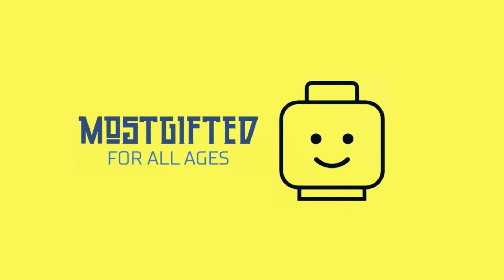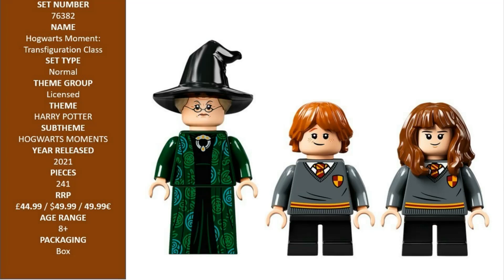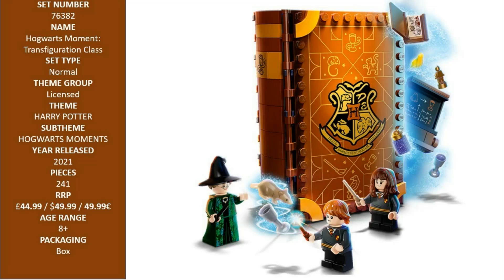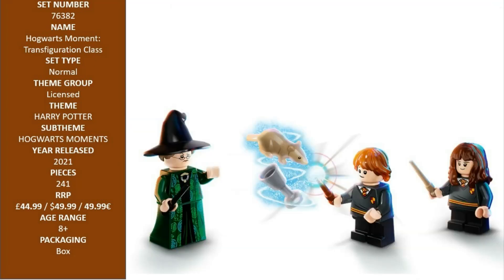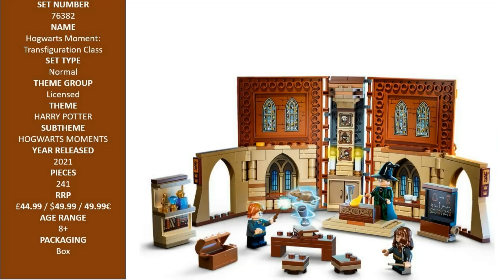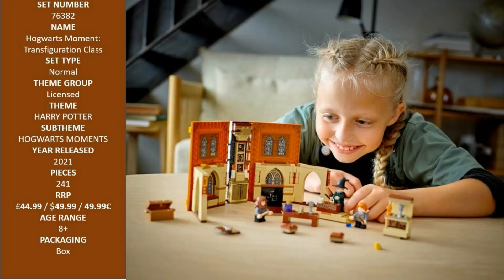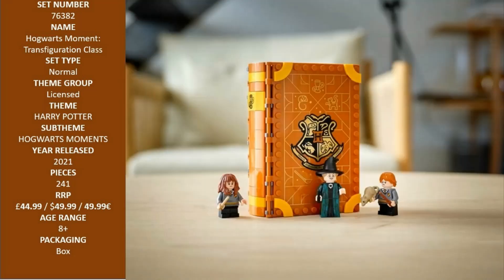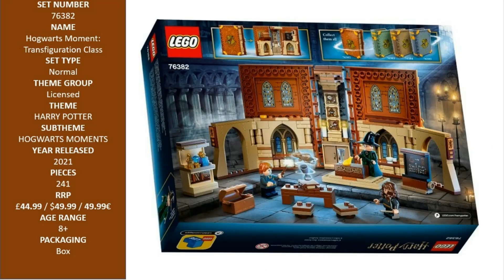2021 LEGO 76382 Harry Potter Hogwarts Moment: Transfiguration Class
Hello Lego fans this Everything You Need To Know About 2021 LEGO 76382 Harry Potter Hogwarts  Moment: Transfiguration ClassDetailed lego review

So you don´t miss any new videos in the future!

- LEGO Harry Potter Hogwarts Moment: Transfiguration Class (76382)
Amazon UK

* Video is NOT specially made for kids!!

- this is   LEGO Harry Potter Hogwarts Moment: Transfiguration Class (76382)

LEGO Harry Potter Hogwarts Moment: Transfiguration Class (76382) is an instant playset hidden inside a brick-built playbook. Kids open it up and immediately join a lesson in Professor McGonagall's Transfiguration classroom.

Hogwarts magic for kids to enjoy wherever they go
This spellbinding set is filled with features and accessories to inspire endless enchanting role play. Some are built-in, such as the storage cupboard, while some are loose, like the furniture and blackboard, which lift out to expand the play space. This magical Harry Potter set also combines with others in the collection. Each is designed with a distinctive color and unique motif and opens to transport the child to a different Hogwarts classroom adventure. The full range also connect to create a 360-degree Hogwarts play experience.

Enchanting gifts for curious kids
If you're looking for a truly magical treat, LEGO Harry Potter playsets offer a range of captivating gifts that will delight any young witch or wizard.

LEGO Harry Potter Hogwarts Moment: Transfiguration Class (76382) is a brick-built playbook that opens to reveal a Hogwarts Transfiguration classroom playset from the Harry Potter movies.
Includes Hermione Granger , Ron Weasley  and Professor McGonagall™ minifigures, a blackboard, 2 desks, 2 chairs, treasure chest, storage cupboard, spell book and lots of authentic accessories.
Kids open the set's cover to enter Professor McGonagall's Transfiguration lesson. There are lots of magical supplies to practice with – but Ron needs help when his pet rat turns into a goblet!
For ages 8 and up. Suitable for young witches and wizards looking for a new way to enjoy a Harry Potter  adventure.
This magical Hogwarts™ Moment set measures over 5 in. (12 cm) high, 3 in. (8 cm) wide and 1.5 in. (4 cm) deep, a perfect size for pick-up-and-play portable convenience.
Features several accessories for extra imaginative fun, such as a teacup, silver goblet and a frog for transfiguration practice, plus Ron's pet rat, Scabbers.